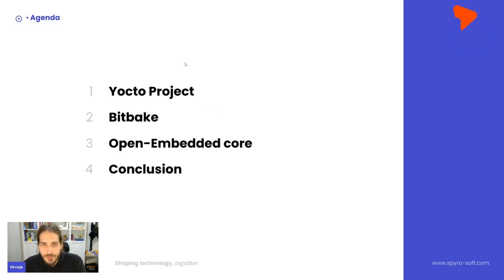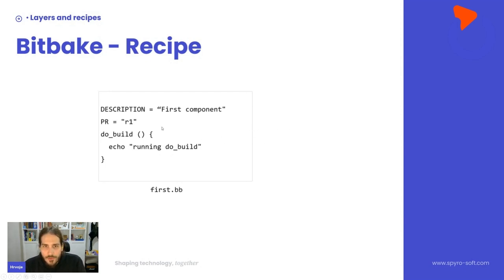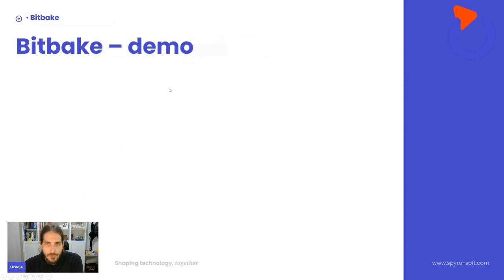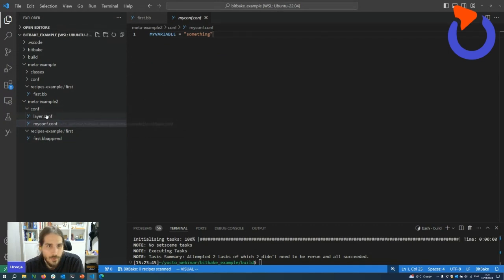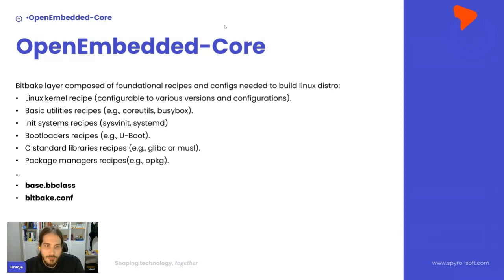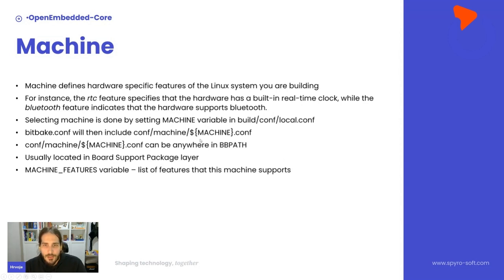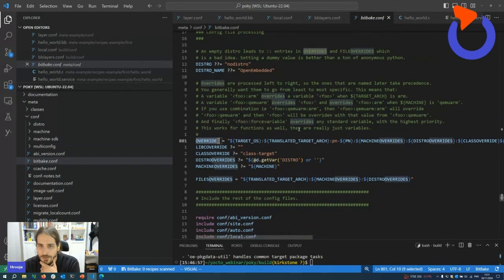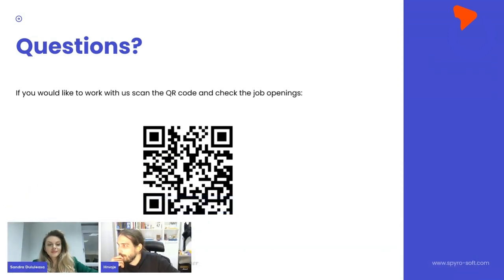Make IT easy –Mastering YOCTO: Building custom Linux distributions for embedded systems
This time, we have something special. We want to introduce you to the Yocto build system, a powerful tool for creating customised Linux distributions that are lightweight and optimised for specific usages.

You will meet Hrvoje, our software engineer, who will share some essential insights into using the Yocto system to create custom Linux distributions. This is a must-have for all embedded systems developers and Linux engineers, as we will provide you with a clear understanding of how Yocto can help you build optimised and tailored Linux images for a wide range of applications.

Be there with us to learn:

- What is Yocto?
- How can you build Yocto images?
- What is aBoard Support Package (BSP)?
- How to add system service to image